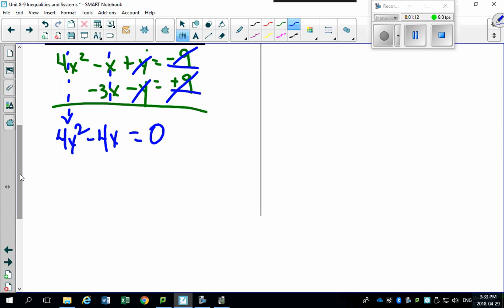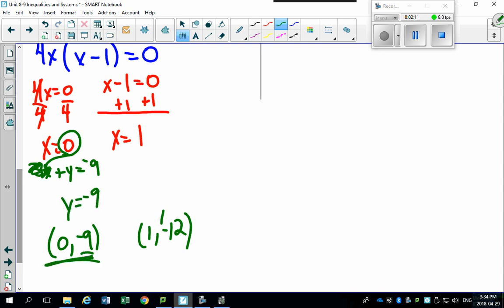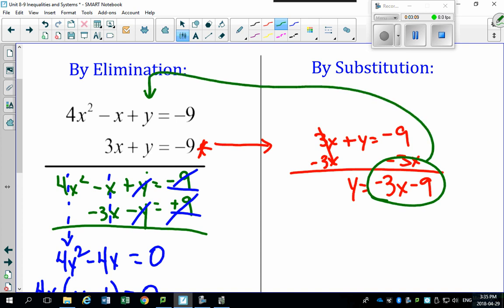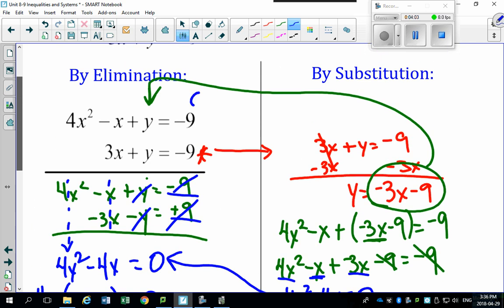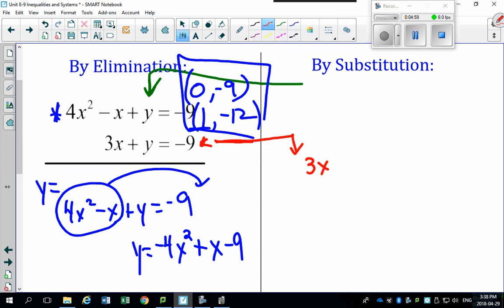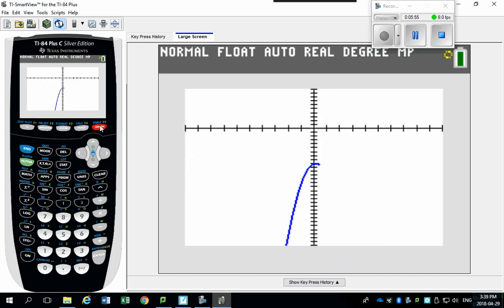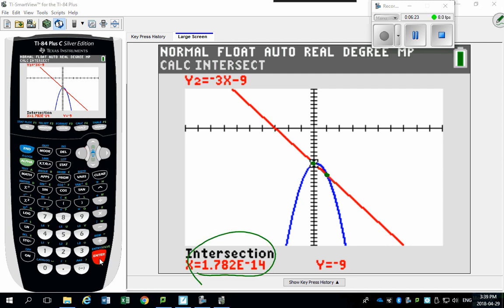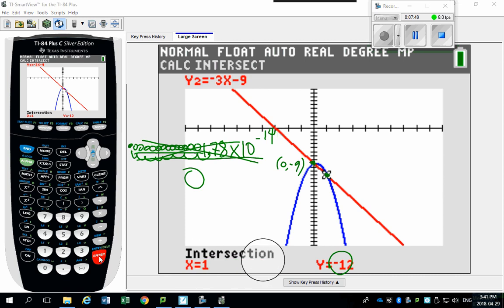Unit 8 2 3 Solving Another System Using Algebra and Verifying Using Your Calculator